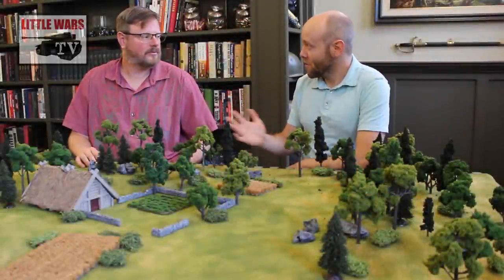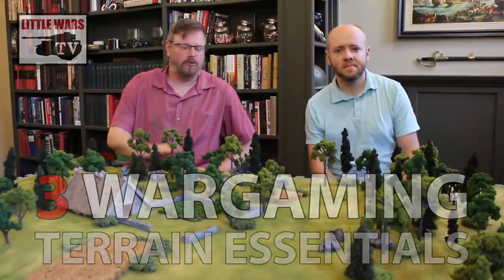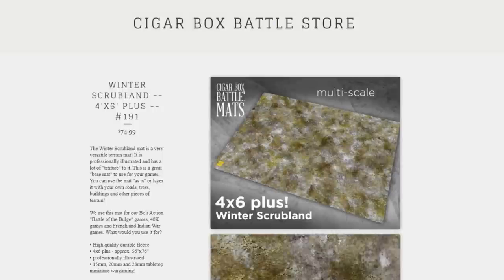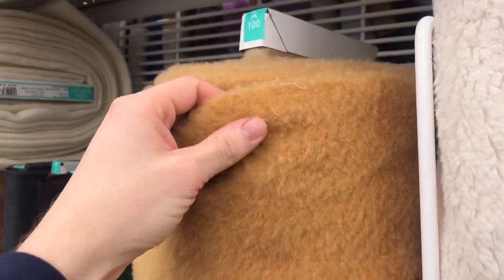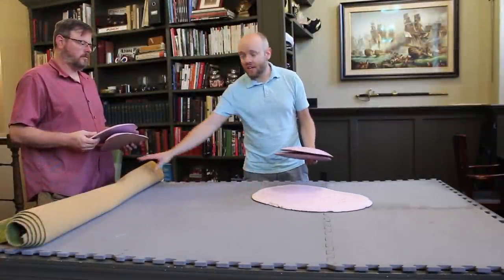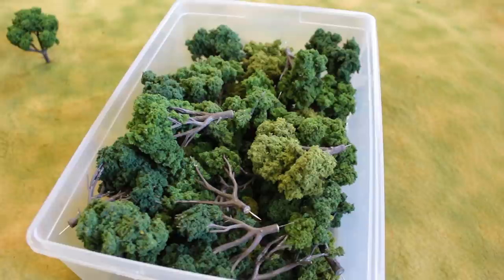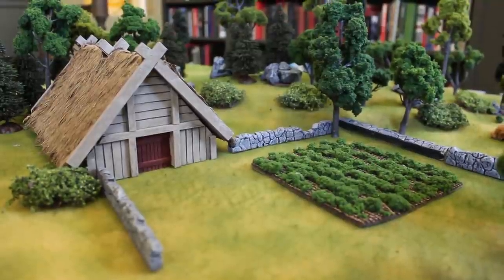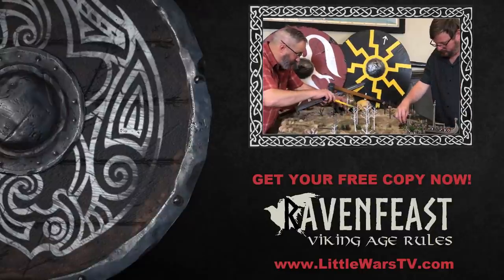3 Wargaming Terrain Basics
If you're new to the hobby of miniature tabletop wargaming, you're going to want more than just miniatures to play your first game. In this video Keith and Greg show you how to build or buy the three most essential, fundamental terrain elements on any wargaming table. In almost every game you play, you'll need these key features.

This is part of an introductory series to introduce new players to the tabletop hobby. For a FREE set of game rules and lots of additional tutorials, visit us

Visit the official Ravenfeast website for additional links to more terrain companies!